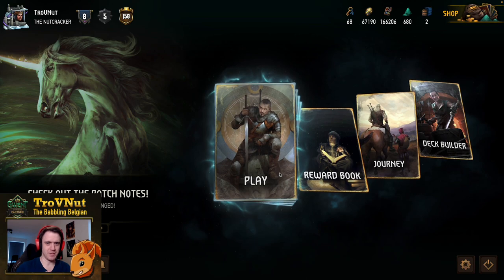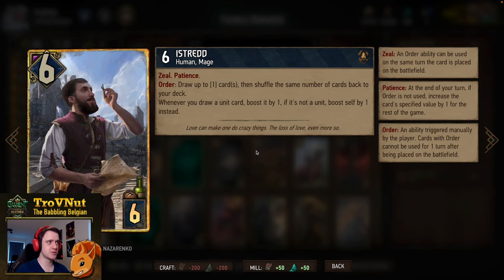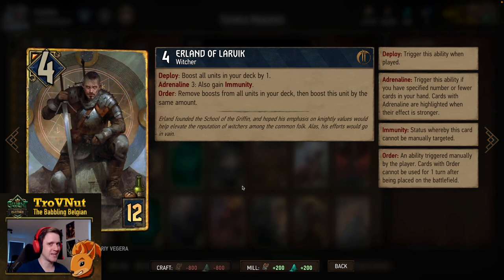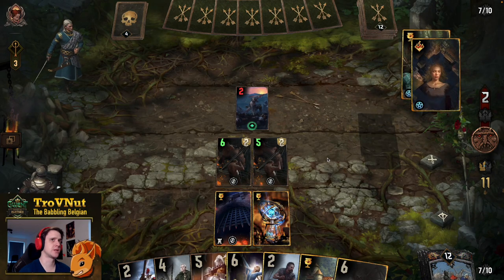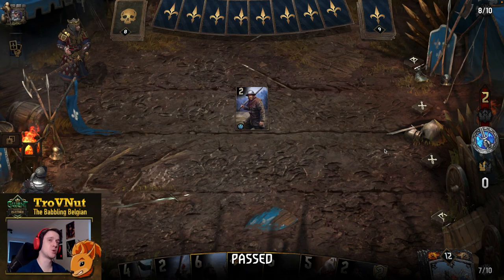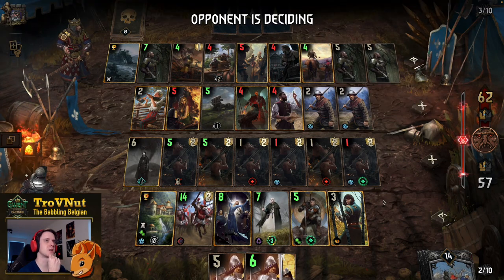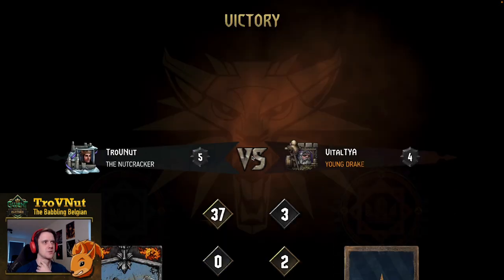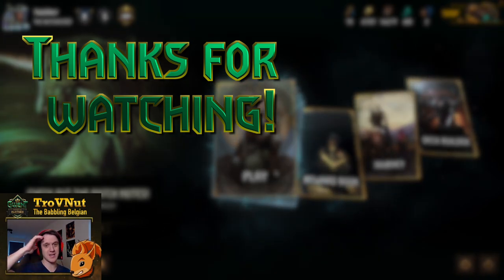Gwent | TEMPLE REAVERS [NR Swarm Boost deck guide] - GwentEdge - Guide and gameplay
I've left the Reavers mostly away from this channel up until now but with the addition of Temple of Melitele, a lot more options have become available. So let's dance with the dragon hunters and test out the Temple Reavers deck!

0:00 Intro
0:39 Deck overview
14:35 Versus ST Deadeyes
21:15 Versus NR Pincer Maneuver
32:10 Versus NR Pincer Again
41:09 Outro